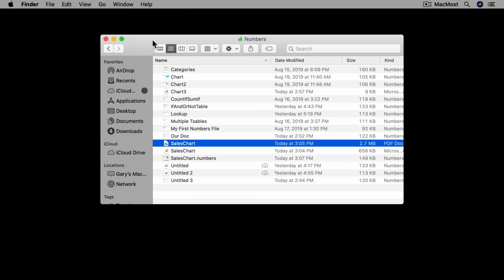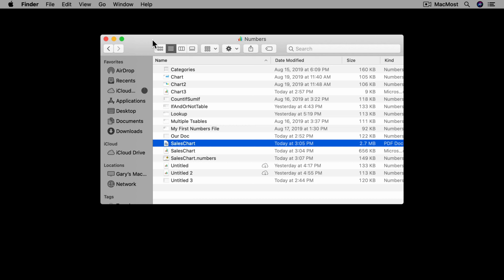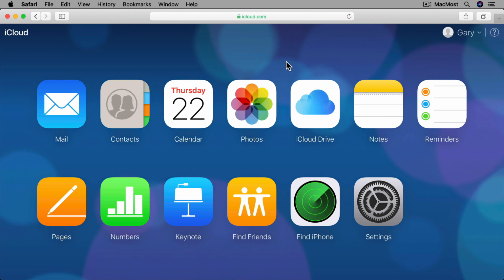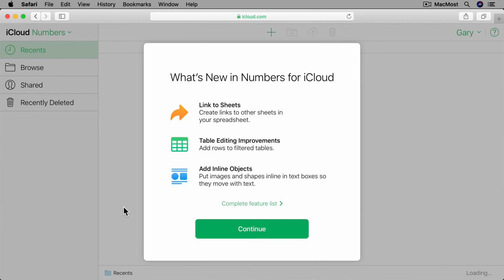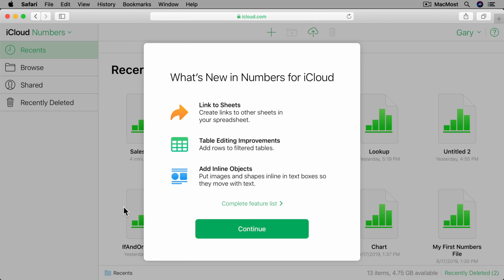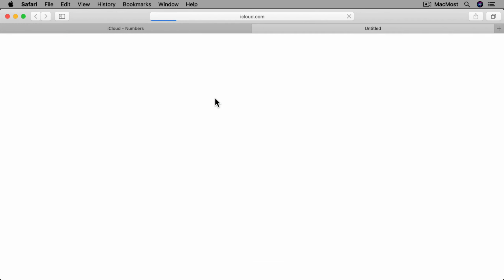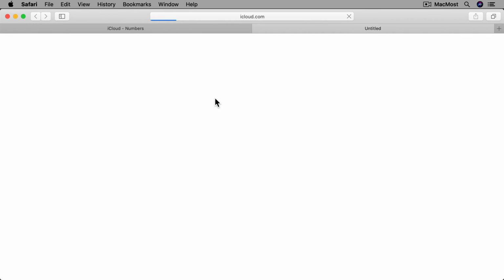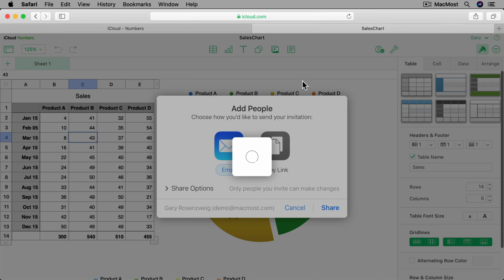MacMost Numbers Course Lesson 50 – Using the iCloud Numbers Web App